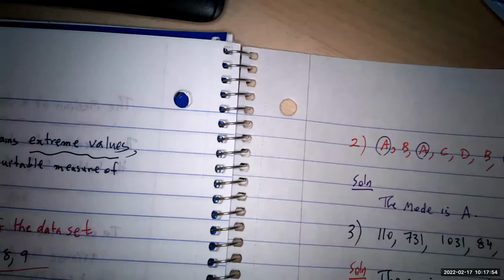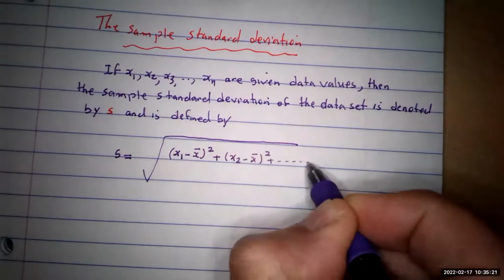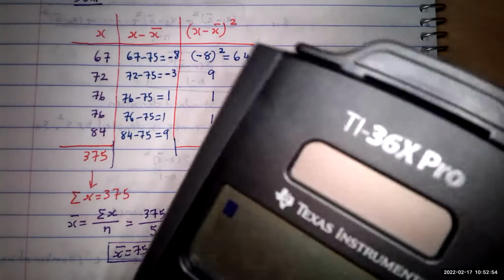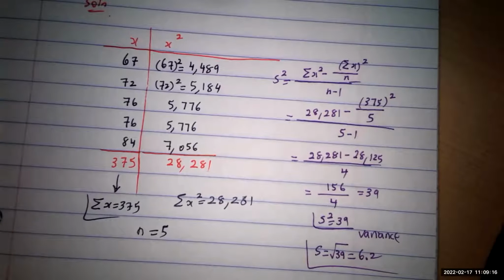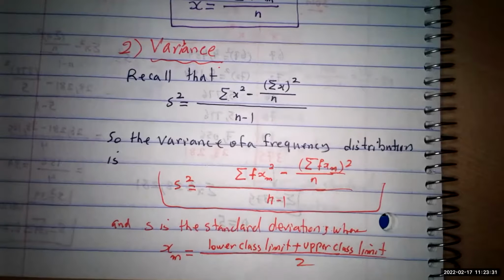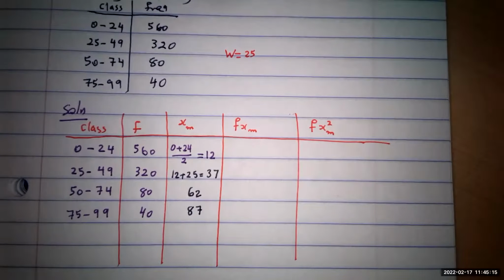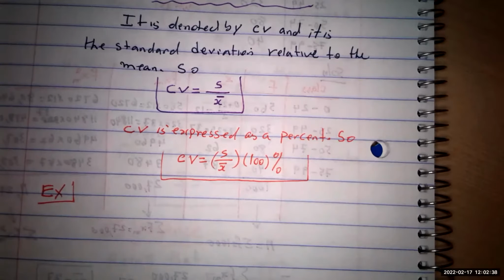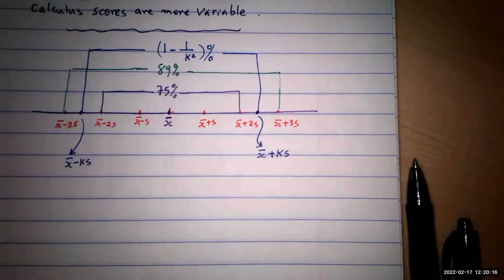Statistics (Part 5)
Measures of Variation, sample standard deviation, variance, and coefficient of variation.@hzz1076